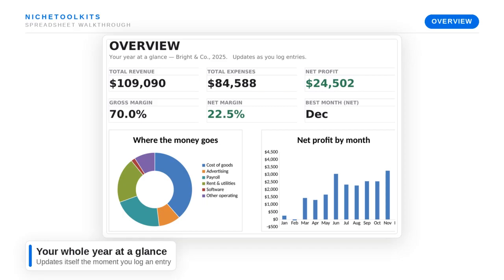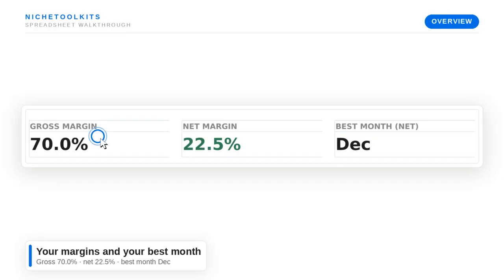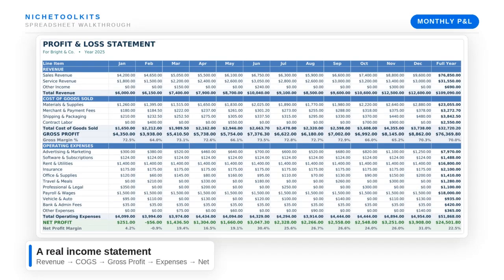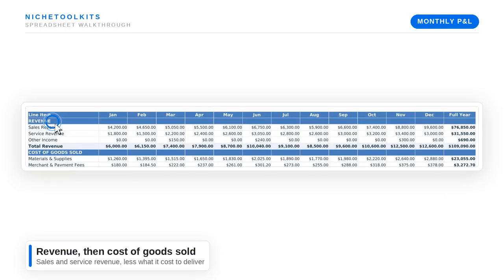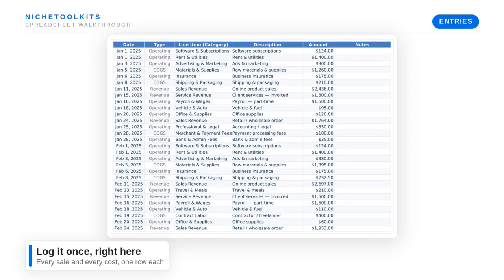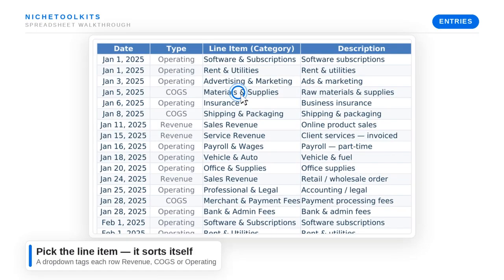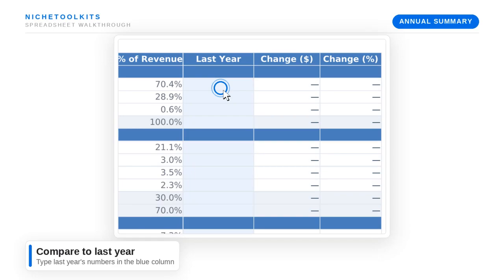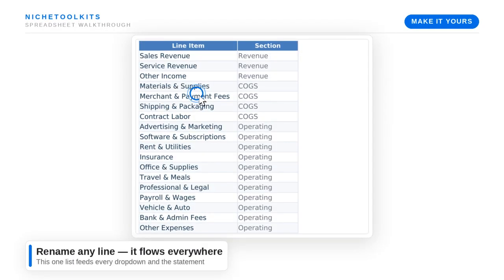Profit & Loss Statement Template Walkthrough | Income Statement for Excel & Google Sheets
The Profit & Loss Statement template that builds itself — a full income statement for Excel and Google Sheets. In this walkthrough I go tab by tab: log your sales and costs once on the Entries tab, and your Monthly P&L, Annual Summary and Overview dashboard fill themselves in — revenue, gross profit, operating expenses, net profit and your margins, month by month.

Chapters:
0:00 Intro
0:23 The Overview
1:30 The Income Statement
2:41 The Entries Ledger
3:14 The Annual Summary
4:02 Make It Yours
4:35 Get the spreadsheet

Works in Microsoft Excel and Google Sheets. One-time purchase, lifetime updates, no subscription.